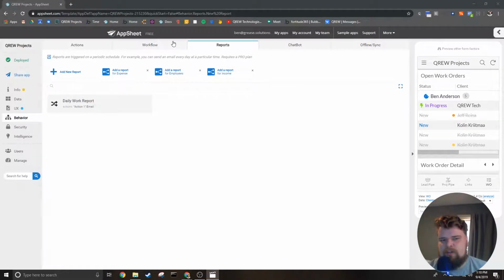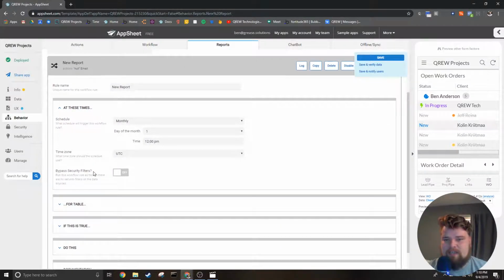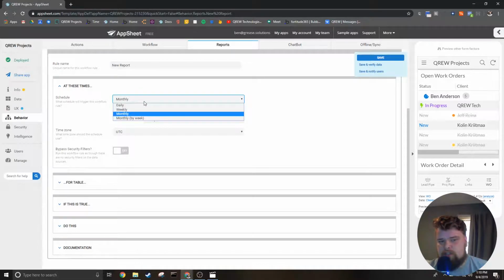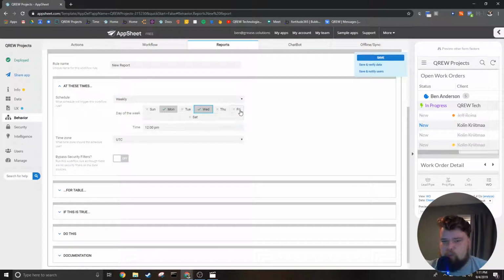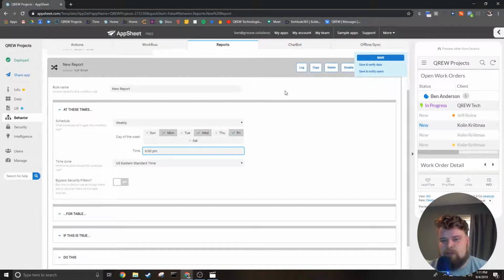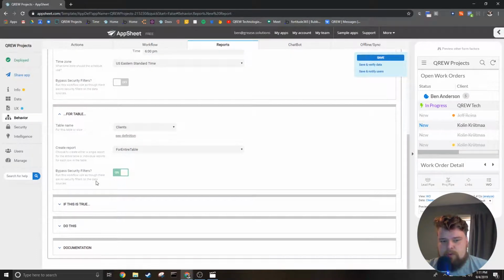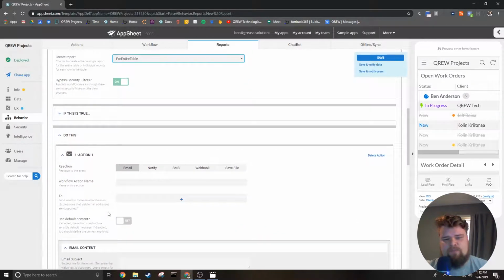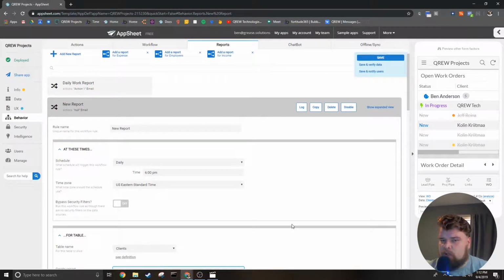Reports - AppSheet Behaviors Ep.05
In this episode of AppSheet Behaviors Series we cover Reports.